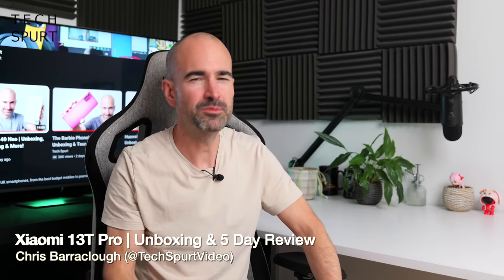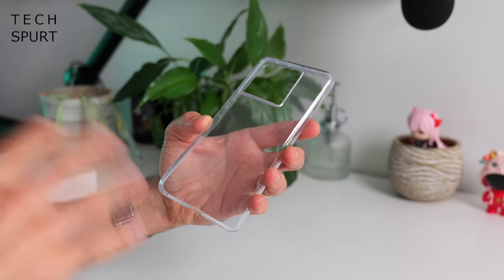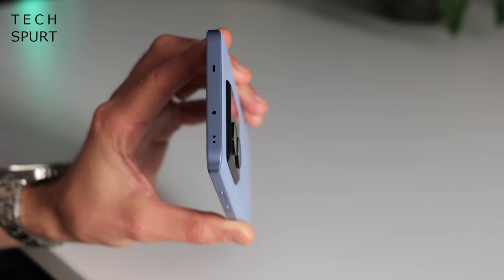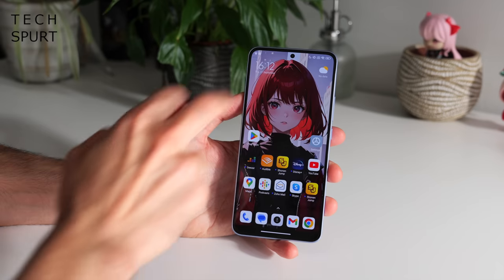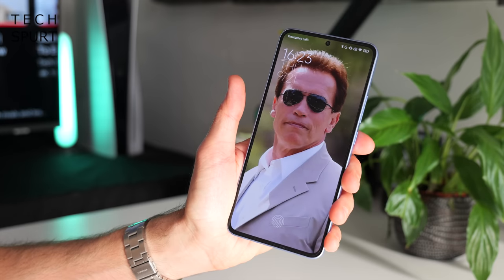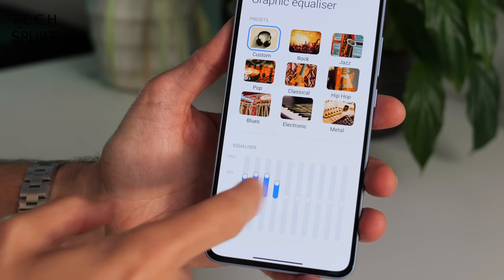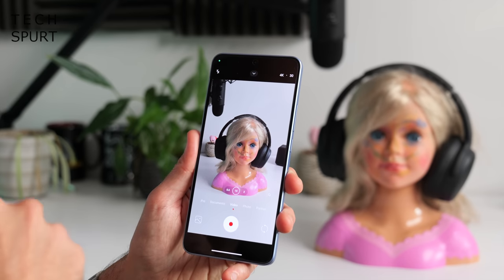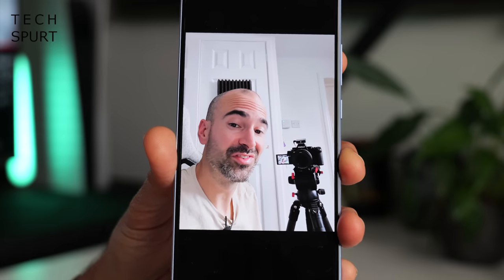Xiaomi 13T Pro | Unboxing & 5 Day Review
Unboxing the Xiaomi 13T Pro with a 5 day review of that Leica camera setup, gaming performance, battery life and beyond. The Xiaomi 13T Pro is a step down from the flagship phones for specs but boasts some capable optics, fast charging and more great features.

UK prices are £649/£699/£799 for the 256/512/1TB phones, with early bird offers

First up, the Leica vario-summicron camera hardware is solid for everyday photography. The 50MP 24mm sensor with OIS works well even at night, capturing bright, crisp images. You can also shoot up to 8K video on the Xiaomi 13T Pro and there’s an ultra-wide and telephoto lens for flexibility.

While these phones often disappoint for software support, that’s not a problem here. The Xiaomi 13T Pro will enjoy five years of security updates, plus four OS updates, matching many more expensive smartphones.

Gamers will love that Mediatek Dimensity 9200 Plus performance, with the fresh Immortalis-G715 MC16 GPU. Genshin Impact runs beautifully, helped by the Xiaomi 13T Pro’s dedicated cooling system.

That IP68 water resistance and fake leather back gives a premium touch, although the plastic edging is a shame. But no complaints from that 6.67-inch AMOLED screen, with HDR10+ AND Dolby Vision support. It’s incredibly bright and backed by stereo speakers.

Last up, the Xiaomi 13T Pro can keep going all day with its 5000mah battery. Plus the 120W HyperCharge support means you’ll be back to full power in no time.

Xiaomi 13T Pro Unboxing & Review Chapters:
0:00 - Well hello there
0:48 - What’s in the box?
1:15 - Design
2:57 - MiUI & features
5:01 - Display & audio
7:43 - Performance & gaming
9:36 - Battery life
10:33 - Cameras